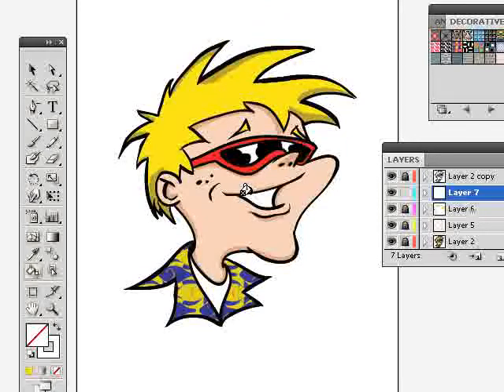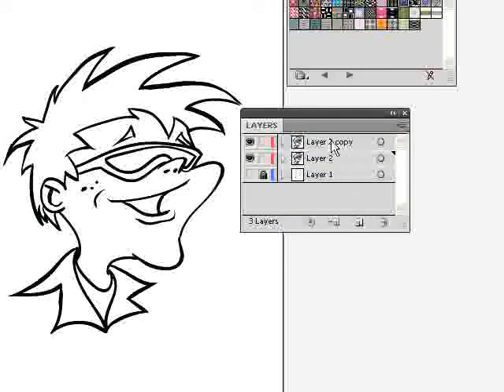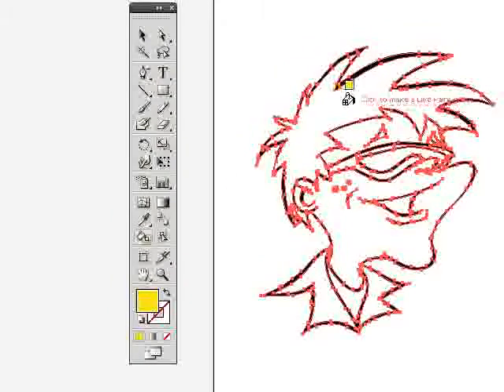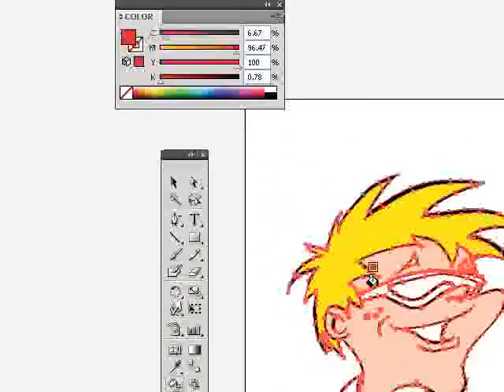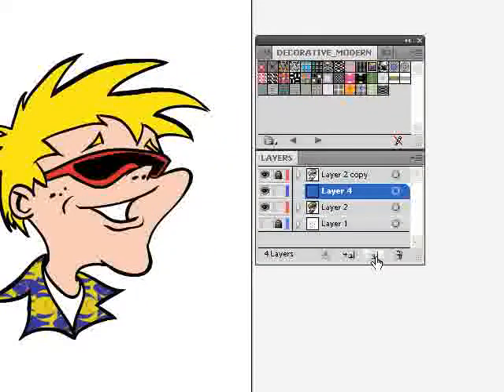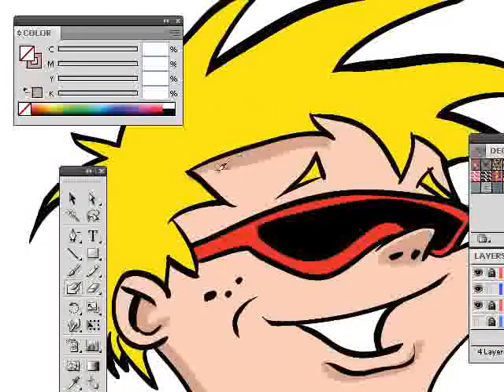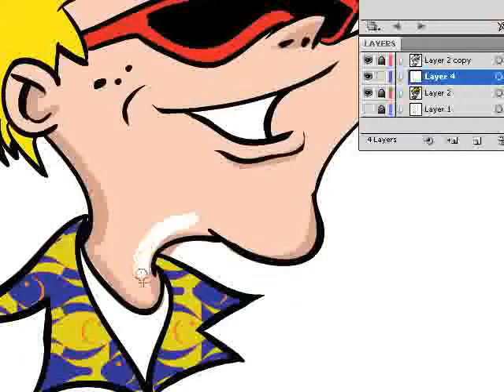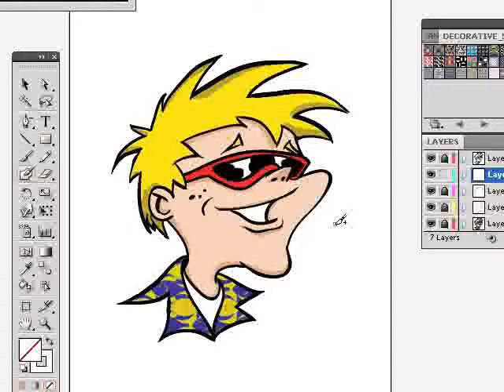How To Use The Live Paint Tool InIllustrator